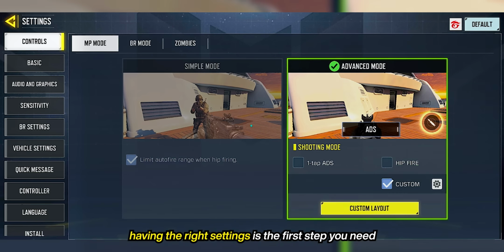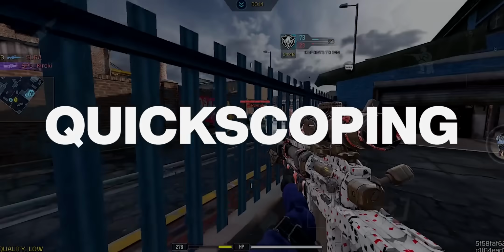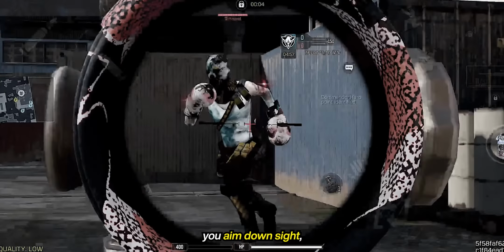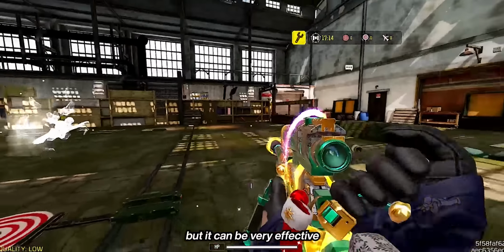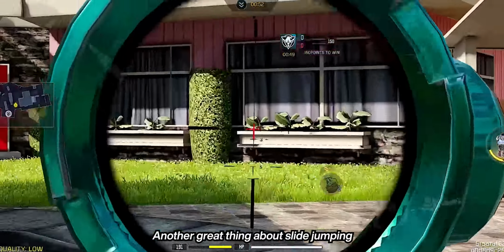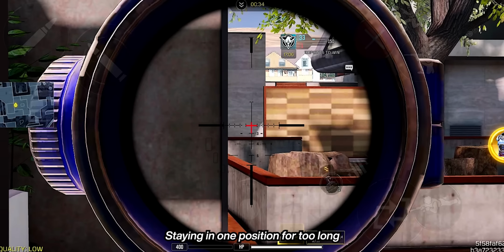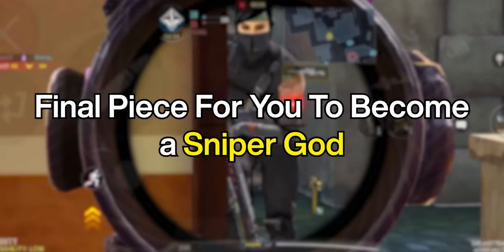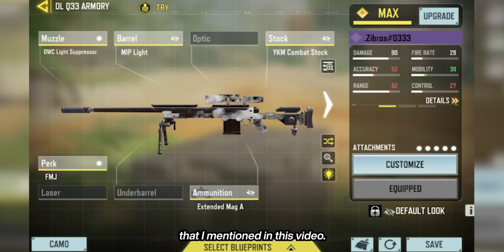This is How You Master Sniping in COD Mobile..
Sniper Tutorials once again after a shotgun tutorial. Season 6 of COD Mobile is finally here! Razorback, HVK, Krig 6, Holger, Peacekeeper, what else? New CODM Meta? Here are the Best Gunsmith builds for Grau, QQ9, LK24, SVD, SKS, kilo, CBR4, KRIG 6, HOLGER and more weapons to use in your loadouts for Call Of Duty Mobile Ranked. Will You Use Cordite or OTS 9 with Makarov in WC2023?